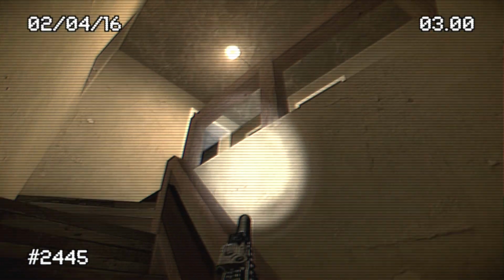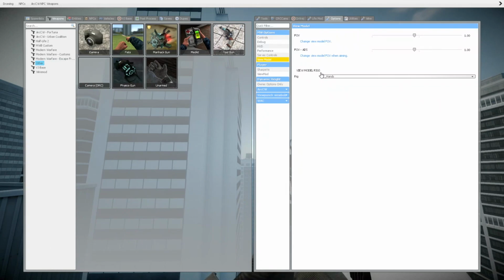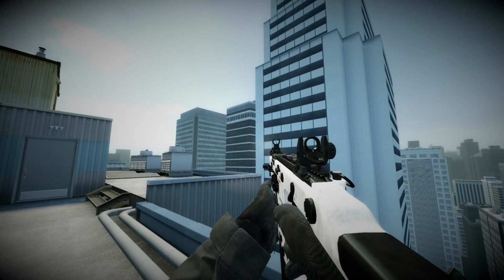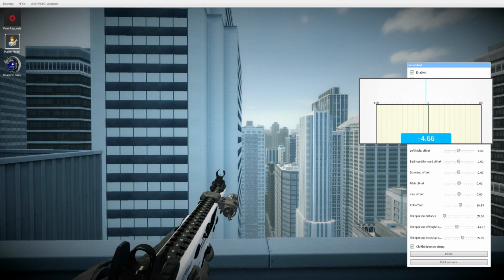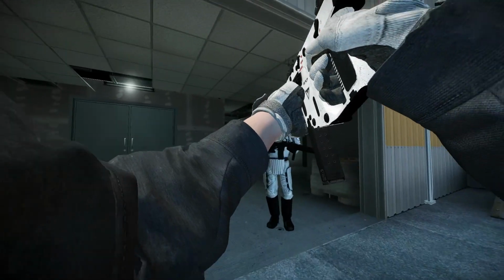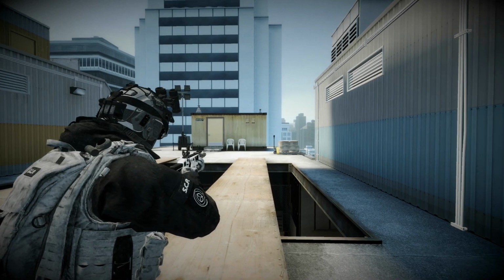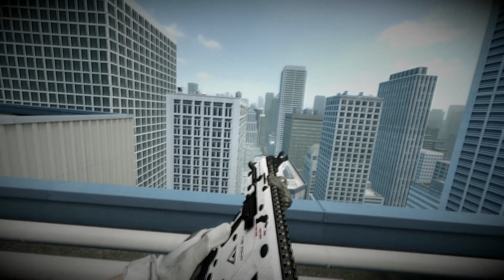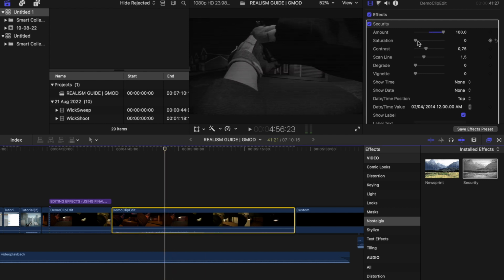REALISM TUTORIAL | GMOD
Ah yes, so here it is, a gmod realism tutorial. This tutorial actually does not require RESHADE at all, the effect mostly comes from playing around with the mods as well as some post processing effects while editing. Ask anything, about the maps, playermodels, weapons, and I’ll reply.

0:00 Intro
1:06 First Person HelmetCam
2:43 First Person ChestCam
3:23 Third Person Helmetcam
4:08 InGame Post Processing
4:43 Editing Effects
5:50 Montage

Tags (Ignore)